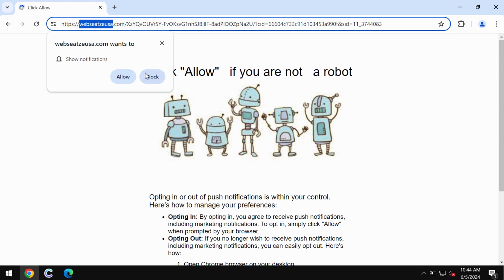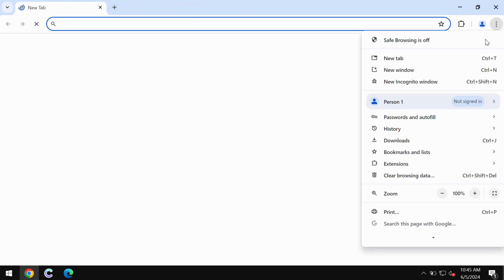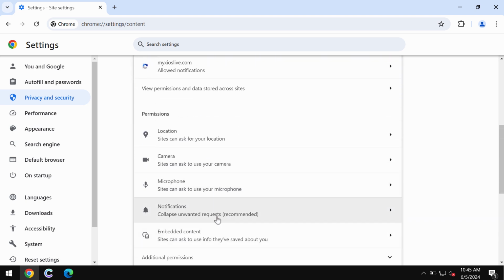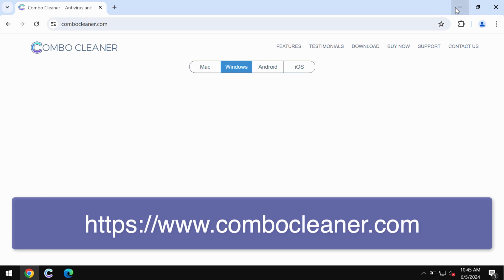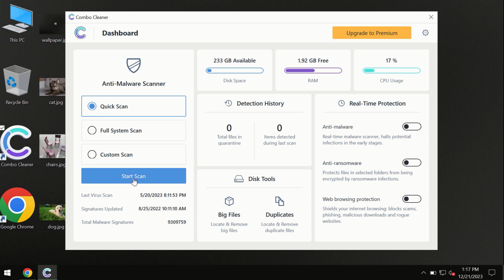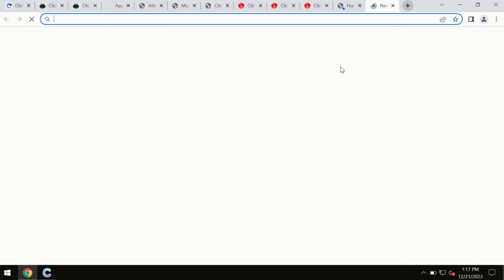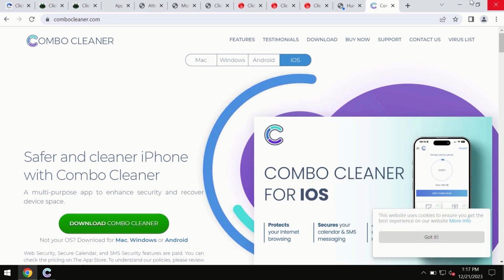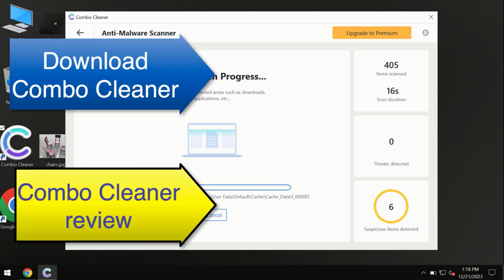Webseatzeusa.com ads - how to remove?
Webseatzeusa.com is a malicious site. It attacks Google Chrome and other browsers. Don't interact with such pop-ups. Get rid of them with Combo Cleaner Antivirus via the official or, optionally, follow the manual tips given in the video.